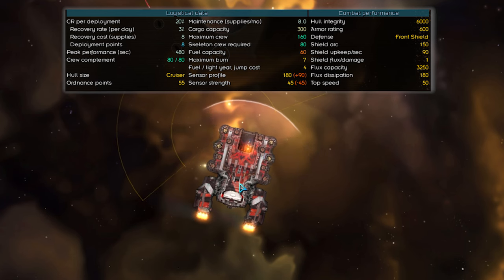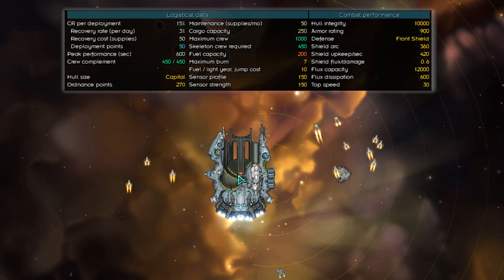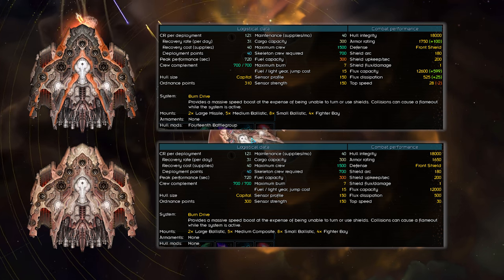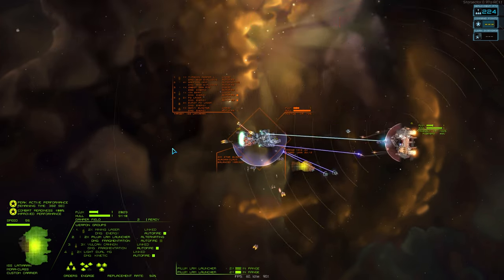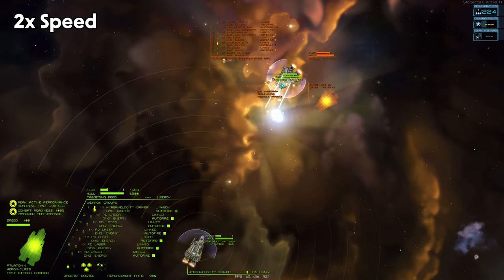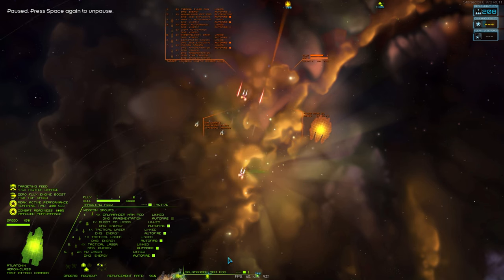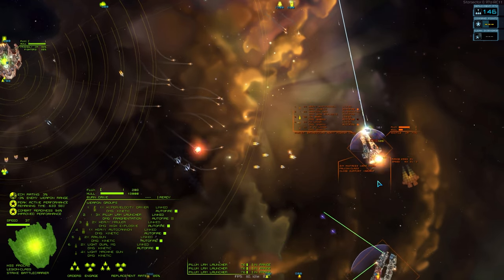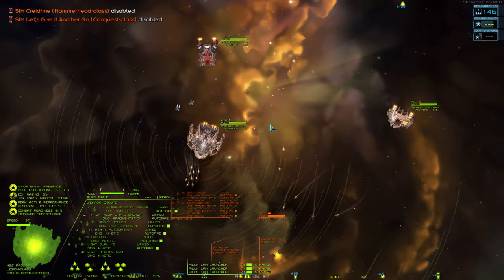How to Starsector: Carriers/Fighters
Ever wanted more information on those hordes of fighters flying around the battlefield in Starsector? Well, this is the place to be then. In this guide we go through each carrier in the game as well as each fighter available for the carriers' fighter bays. There is also a demo of how to pilot a carrier if you're interested in that.

0:00 Start
0:46 Basic Carriers
4:33 Astral/Legion
6:58 Fighters
10:30 Carrier (Heron) Demo
15:10 Onslaught Has Dakka
17:15 Fleet Composition
19:20 Astral is mid, High tech ships can pound sand